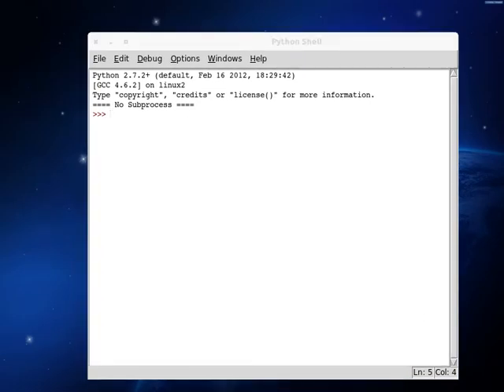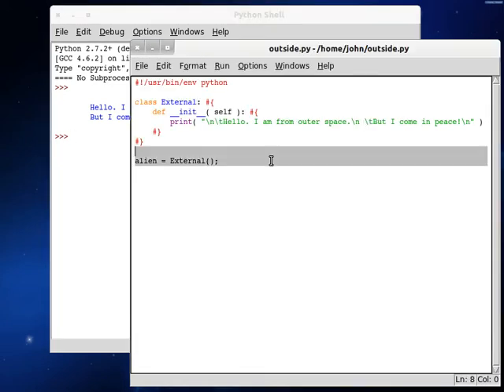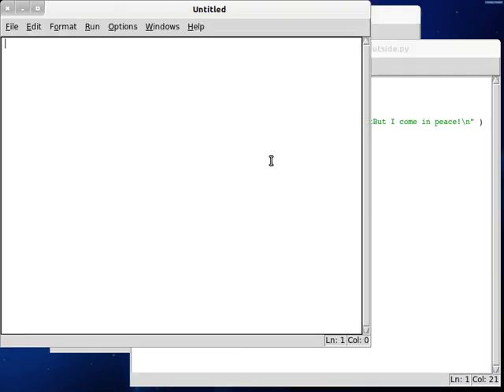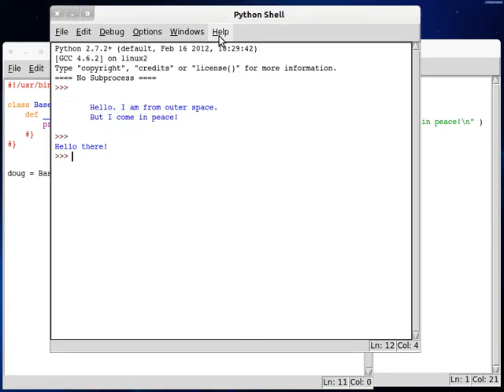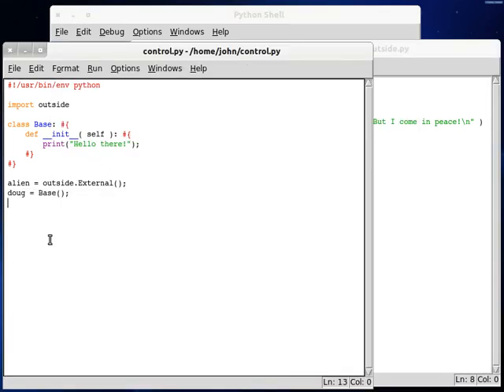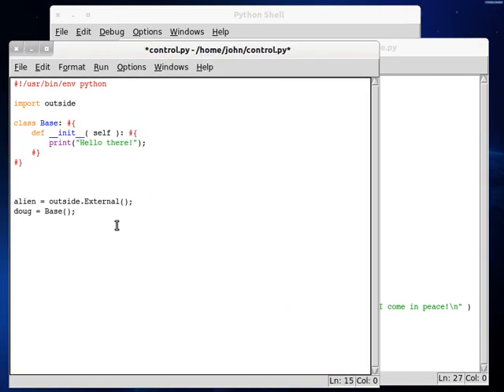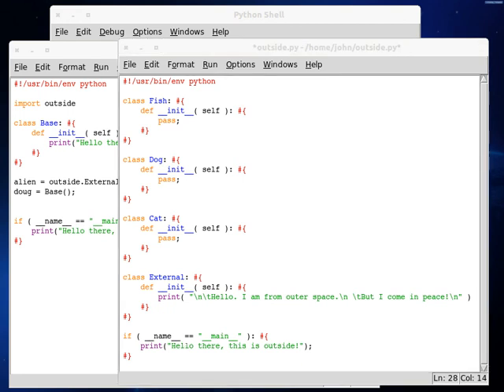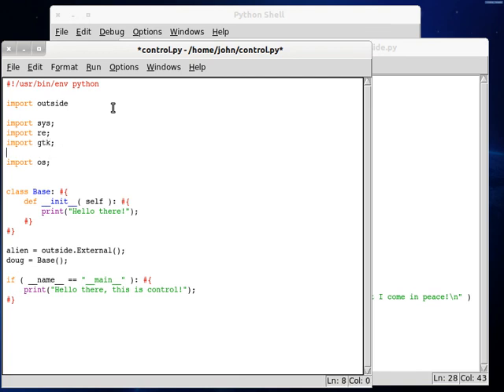Python 36 Modules